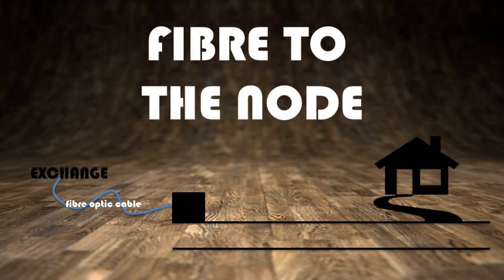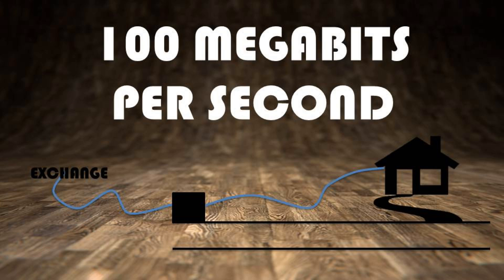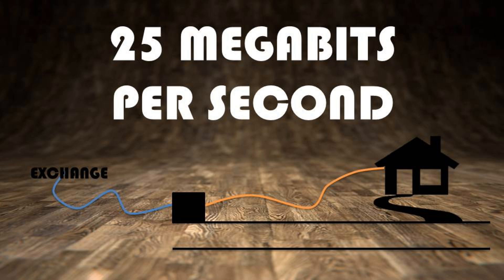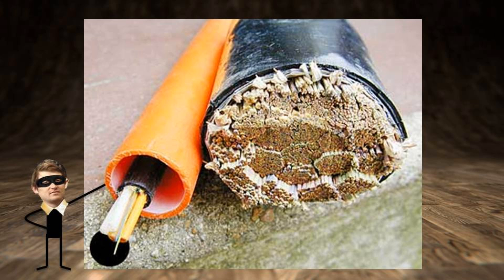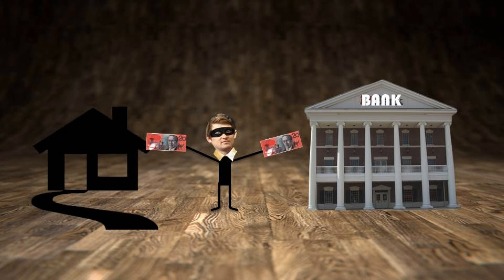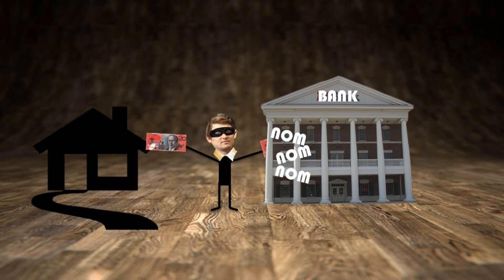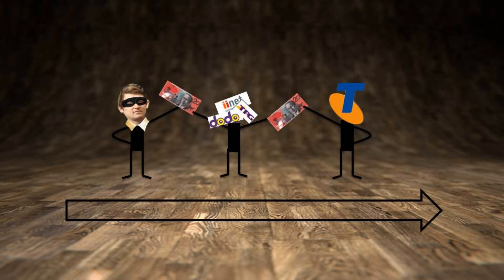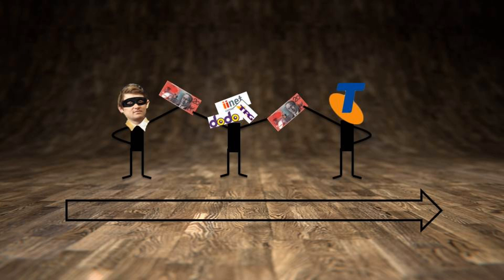The NBN Explained (National Broadband Service)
This is a short video about the NBN, what it is, how it is developing, and where it could go.